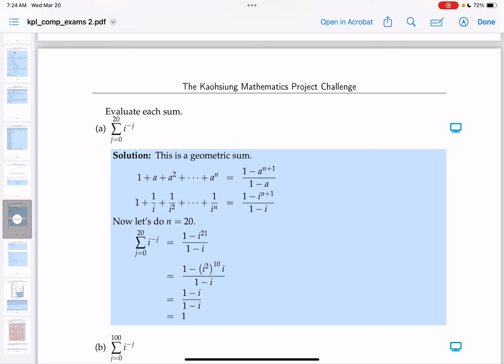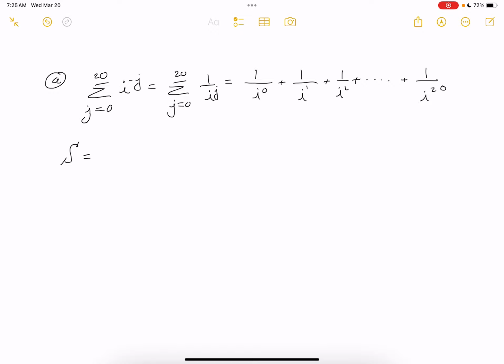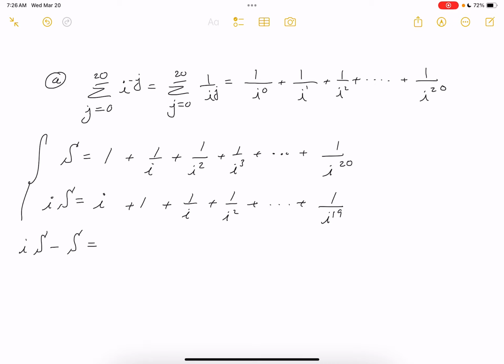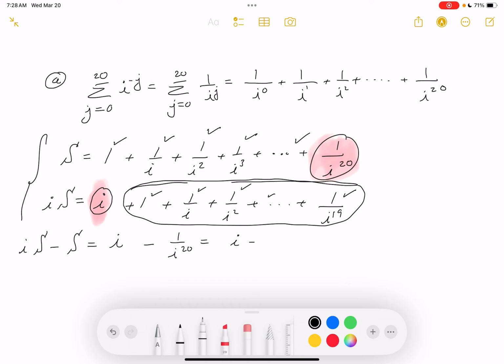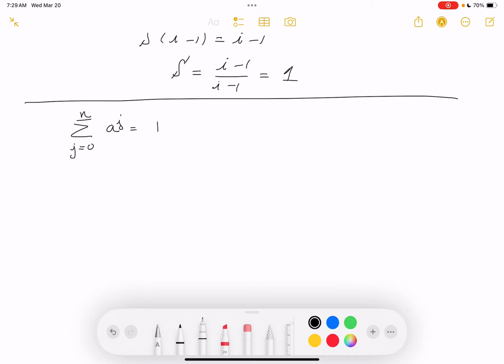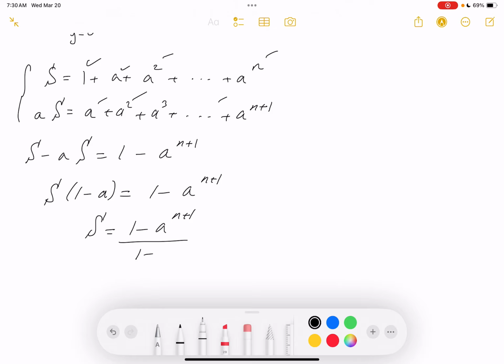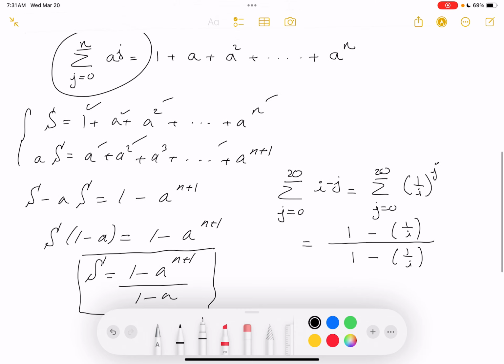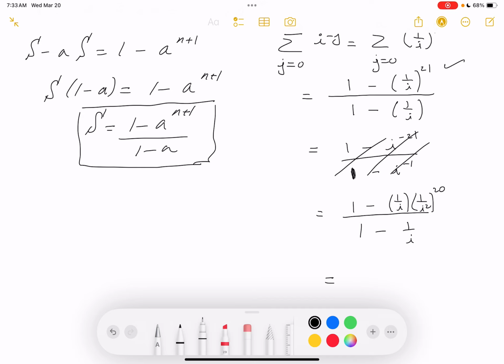pmp 03 20 2024 01